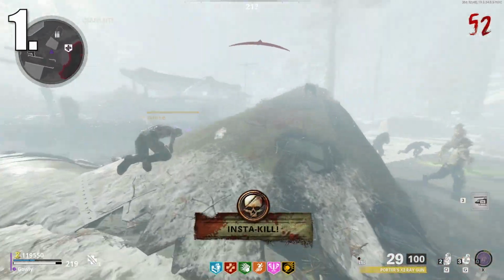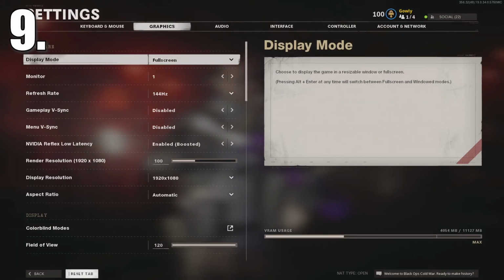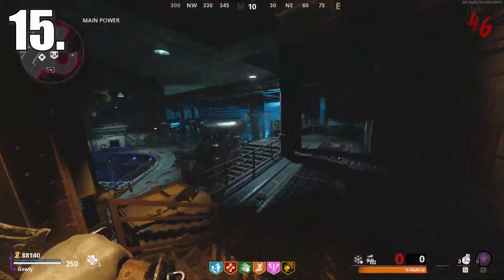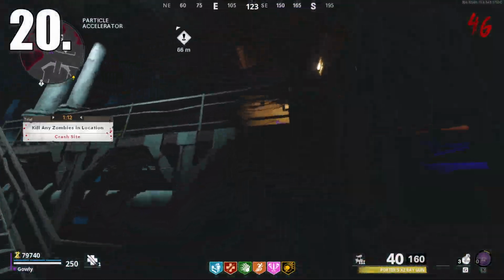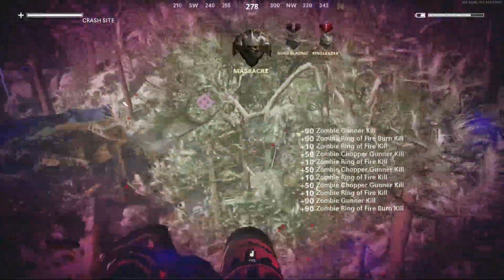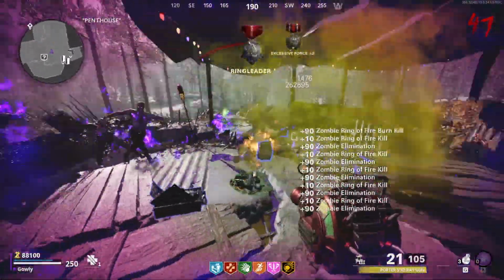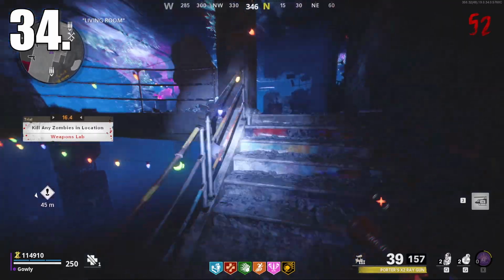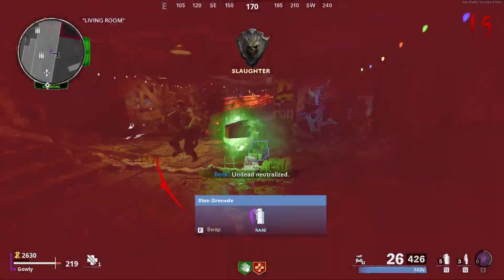30+ TIPS AND TRICKS TO INSTANTLY IMPROVE IN COLD WAR ZOMBIES!!!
Today I'll be going over a ton of different tips, tricks and secrets for Black Ops: Cold War Zombies! Please let me know if there are any other guides or videos you wanna see! Hope this helps you!

► SONGS USED
Wii Shop Channel Theme
Wii Plaza (Bounce Mix)

► SECOND CHANNEL!!!

It would mean a lot and would really help me out!!

If you liked the content, please consider giving the video a like and sharing it with a friend or two, it helps a lot! :)

Cold IQ